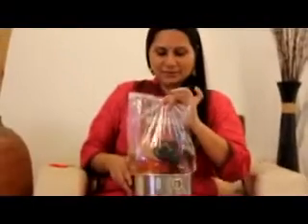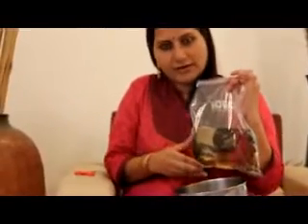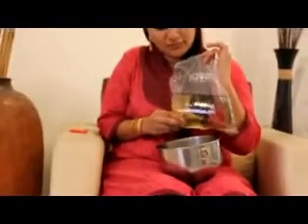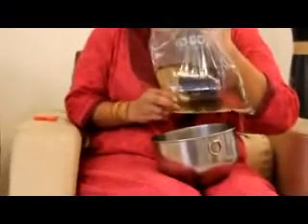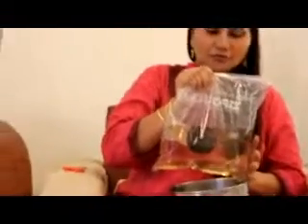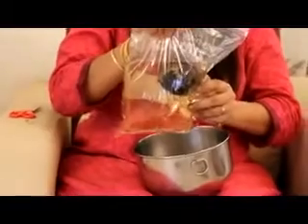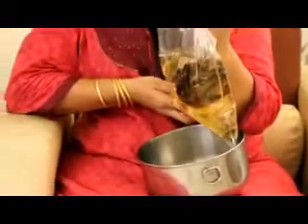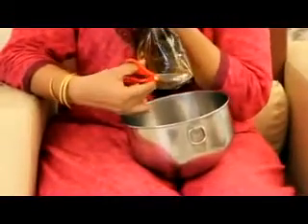What to do when your Bag of Waters Breaks - Dr. Vijaya Krishnan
In this video Dr. Vijaya Krishnan describes how the Bag of Waters or the Amniotic Sac breaks and what follows the breaking of the bag of waters. Dr. Vijaya dispels the notion that spontaneous breaking of the amniotic sac means an immediate c-section.